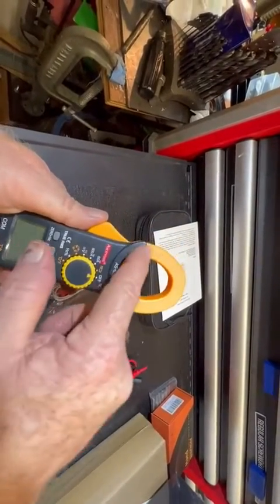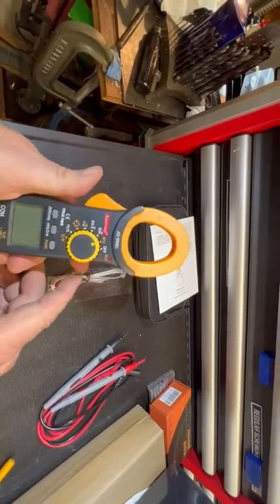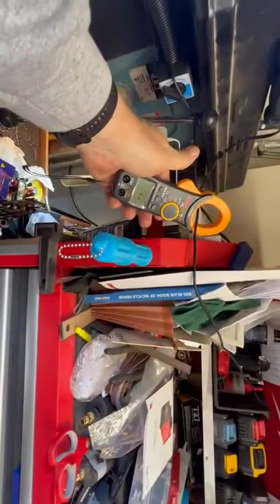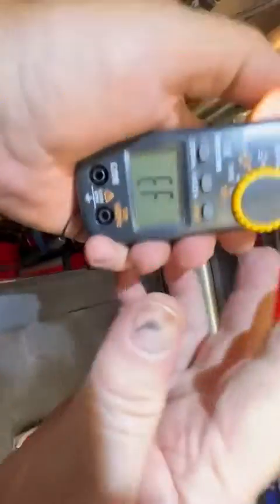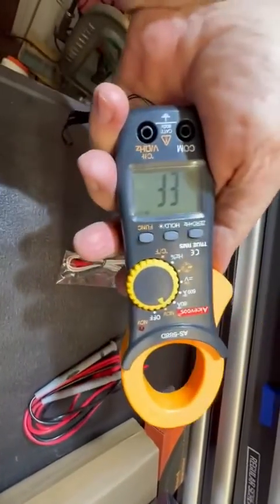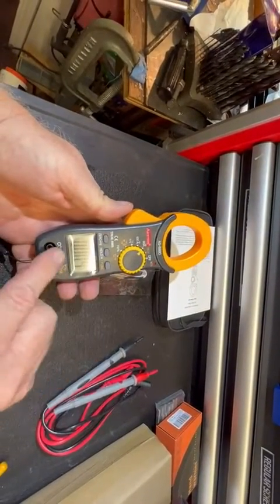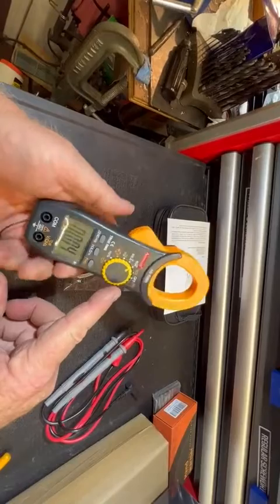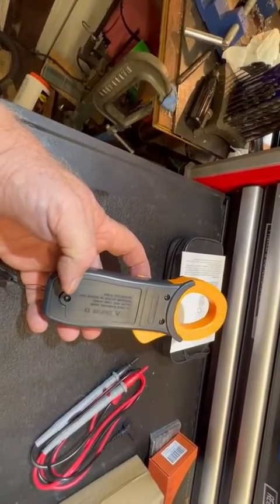Aicevoos 588D Digital Clamp Meter Multimeter Review, Nice affordable clamp meter